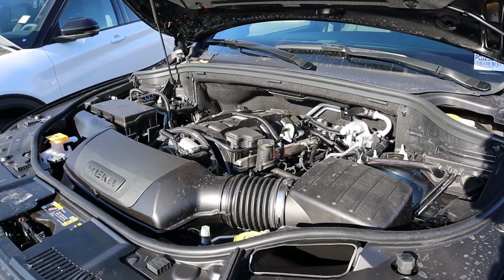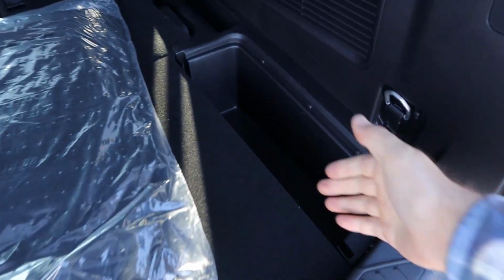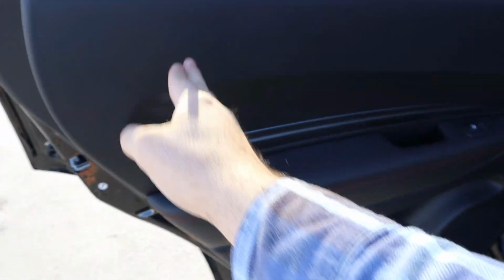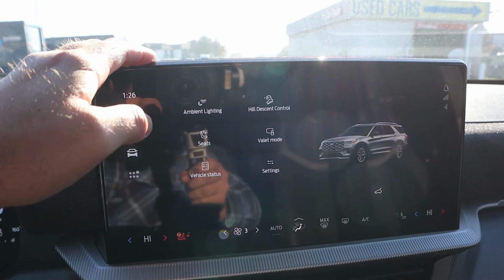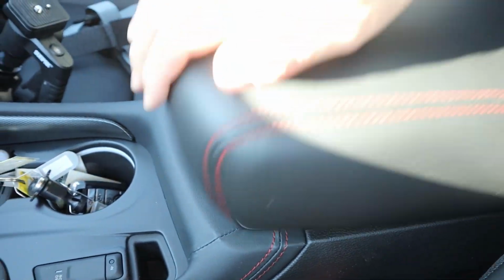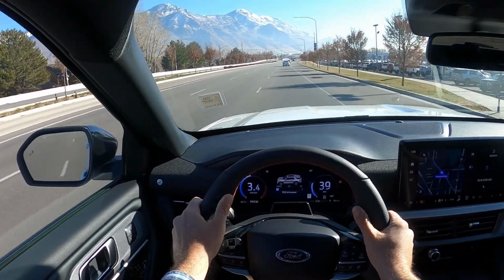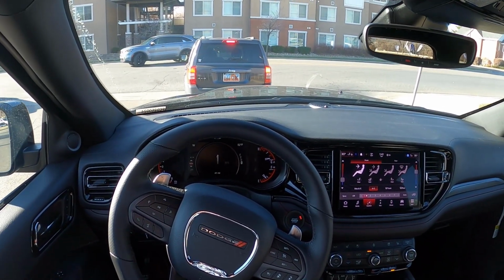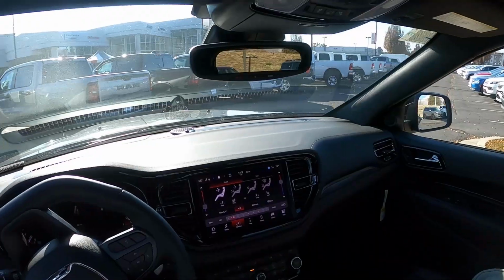Is A V8 Always Better? (2025 Dodge Durango R/T vs 2025 Ford Explorer ST)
Today I compare a 2025 Ford Explorer ST to a 2025 Dodge Durango R/T!